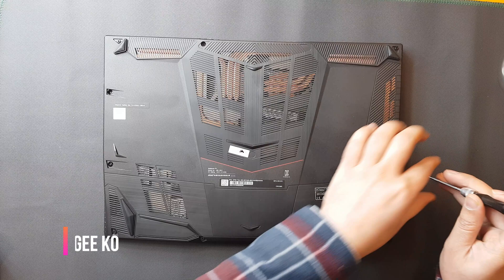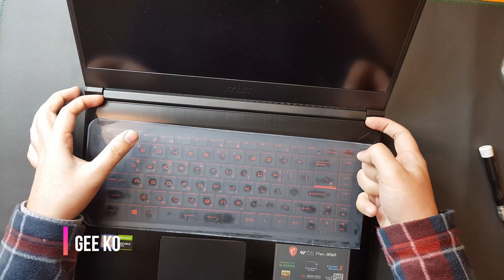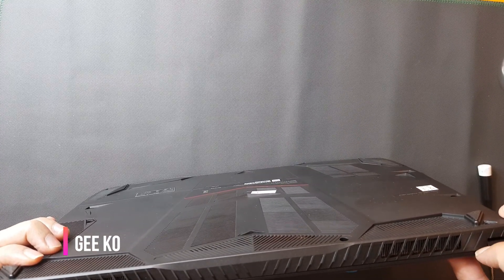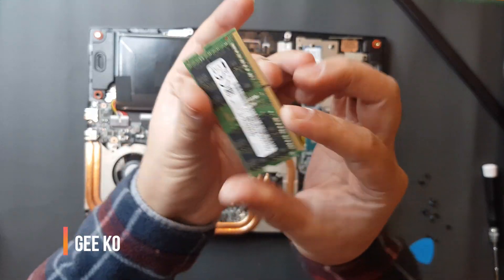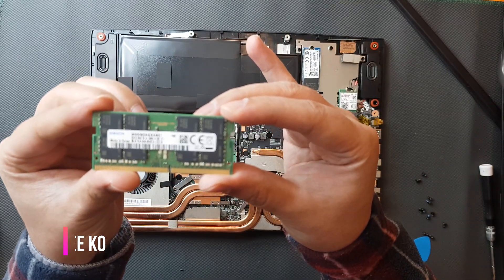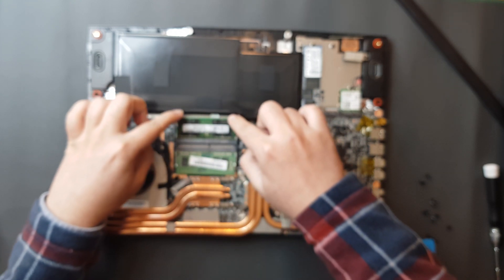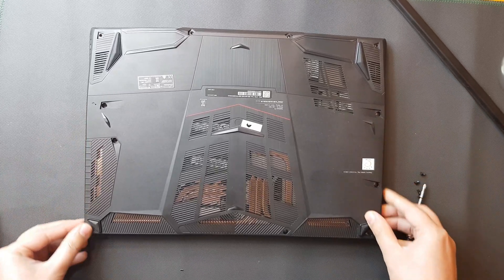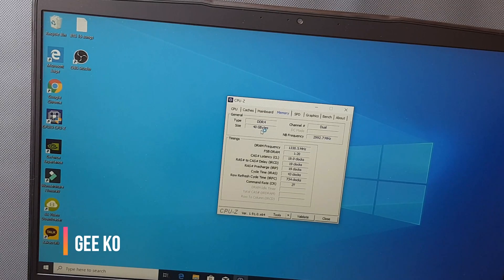Upgrade 32 GB RAM in MSI GF65 Thin 9SD-i7 (007) GAMING Laptop 노트북15.6" IPS Level i7-9750H 4K-60FPS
How to Upgrade 32 GB RAM in MSI GF65 Thin 9SD-i7 (007) GAMING Laptop 15.6" IPS Level i7-9750H GTX 1660Ti 4K-60FPS

I will be showing you how to upgrade a 32 GB SAMSUNG DDR4 RAM DUAL CHANNEL Made in Korea in this MSI GF65 THIN 9SD-i7 (007) GAMING Laptop(9th GEN Ci7). You can do it yourself at home or office.

MSI GF65 Thin 9SD-i7 (007) GAMING Laptop 1.86 KG

STOCK SPECS :

-NVME 250 GB
-Nvidia G Force GTX 1660 Ti 6 GB DDR6
-Intel 9th Gen Core i7-9750H
-120Hz 15.6" IPS Level Screen
-RAM DDR4 8GB Single Channel.

The 32 GB module I used was purchased in Korea Costing about 150 USD. it came in non official Packaging and had a sticker as MADE in KOREA. Usually , I saw it is Made in CHINA or Philippines.
Let me know if you want to get it, I can help you get it too.

15in MSI GF65 Thin 9SD-i7 (007) GAMING Laptop
BEST gaming Laptop 2020 under 1100
MV ZICO(지코) _ Any song(아무노래
Checkout my Other Unboxing Videos
MSI GF65 Review! - RTX Laptop Under $1200!
MSI GF65 THIN 9SE-013 Overview & Teardown - 4.85lb
GF65 Thin/Creator 15M A Series SSD & RAM Upgrade
upgrade 32 GB RAM in MSI GF65 Thin 9SD-i7 (007)
BTS MAP OF THE SEOUL CONCEPT photos 3:

UNBOXING This Month’s Girl (LOONA) 이달의 소녀- Mini Album Vol 2- 4K-GEEKO NORMAL VERSION A-B

UNBOXING BTS WINTER PACKAGE 2020 4K 방탄소년단 -IN HELSINK

MSI,GF65,i7-9750h,thin,9SD-i7,32GB-RAM,Samsung-ram,how-to,Upgrade,Gaming-laptop,007

휴대성 까지 생각한 고성능 게이밍 노트북, MSI GF65 Thin 9SD